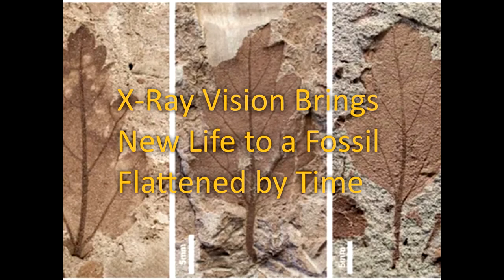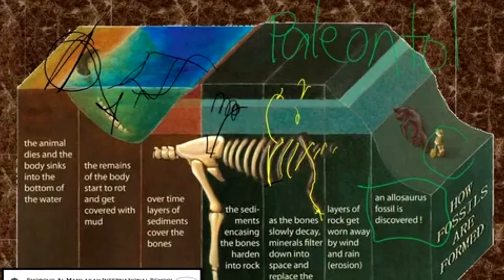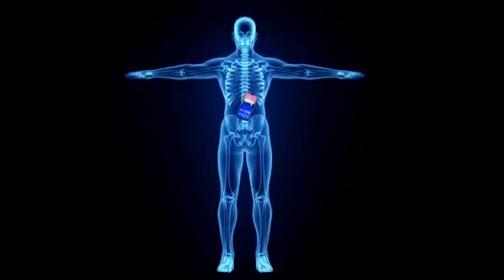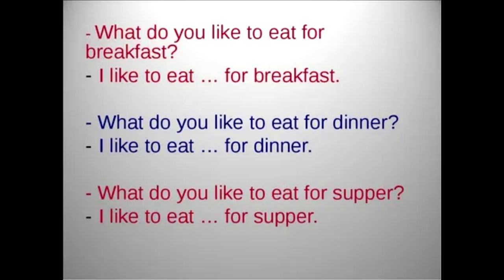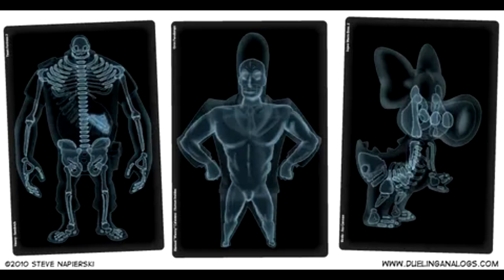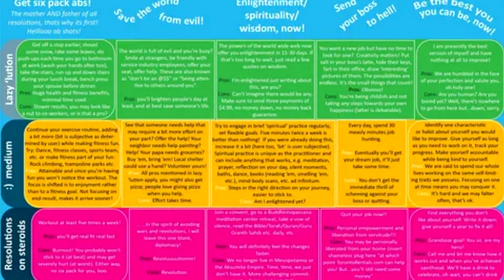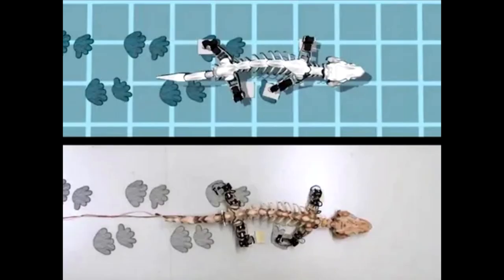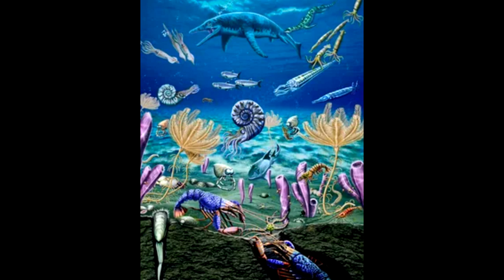X-Ray Vision Brings New Life to a Fossil Flattened by Time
Scientists were able to unlock the identity of an ichthyosaur that had been reduced to a two-dimension jumble of bones